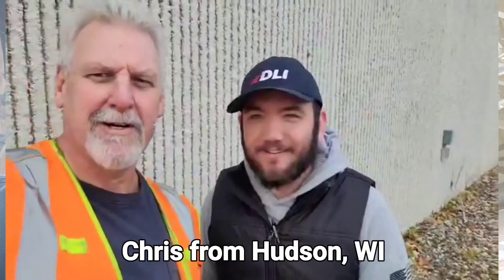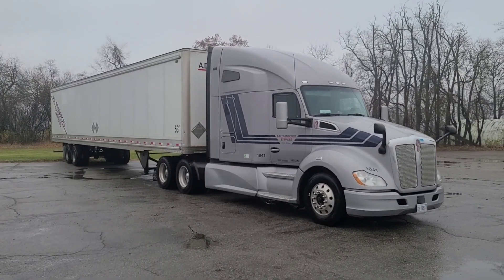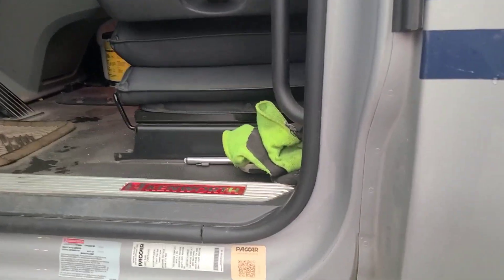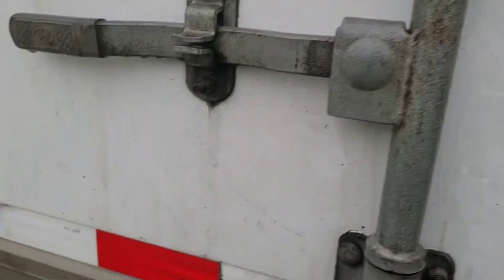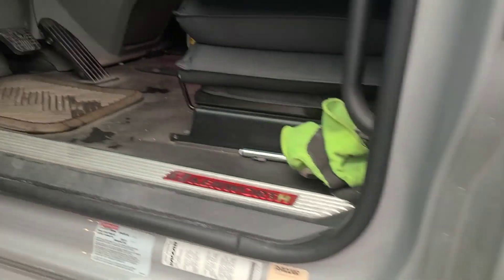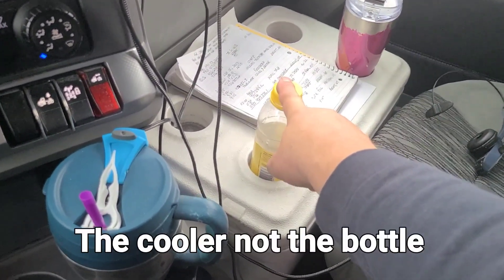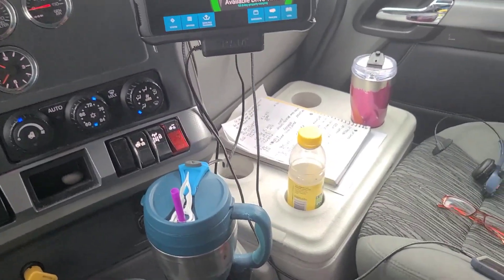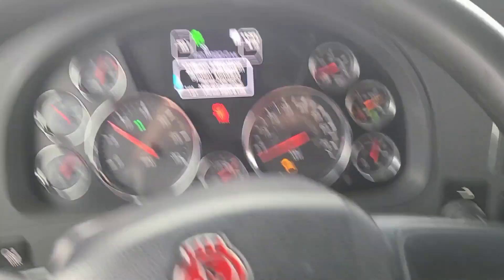232: Coffee And A Quick Look Inside The Truck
I open the video at Abeantogo Coffee Roasters in Goodrich with a very brief look around and, hopefully, encouragement for a friend.
Then my son suggested that I make a video showing the inside of my truck, so part two is a quick look into my world.

If you find yourself in Fremont, Indiana, stop in at Damiron Truck Center for a look around. They've got a great chrome shop and a lot full of trucks for sale.